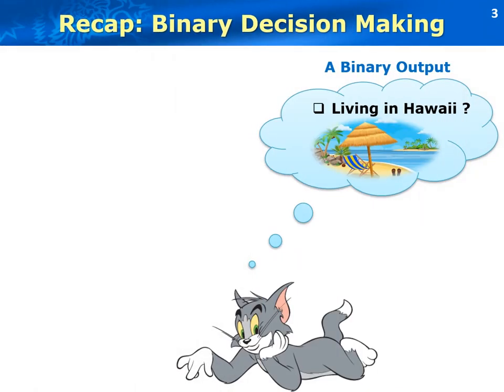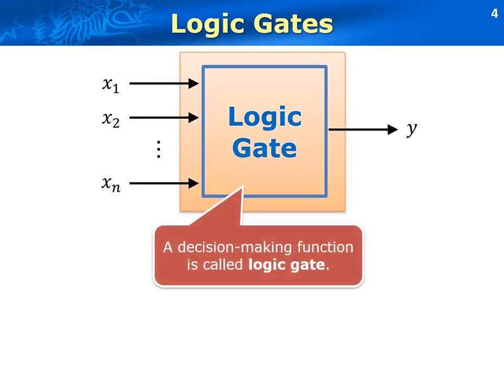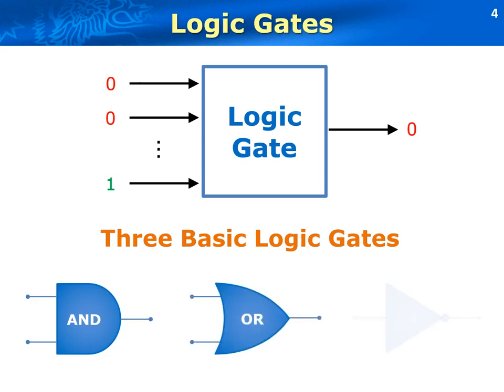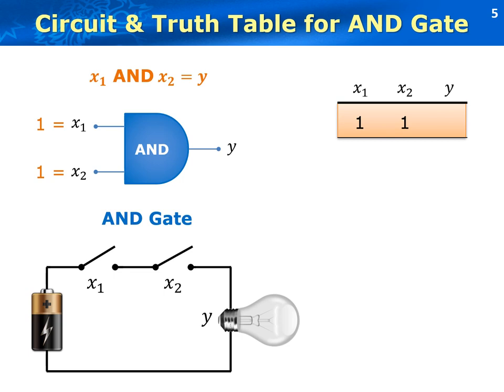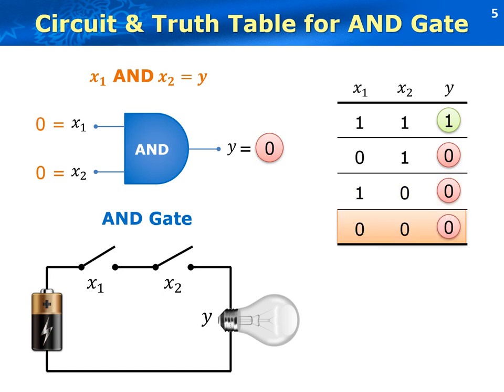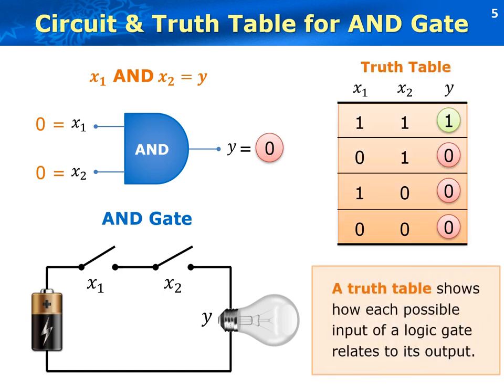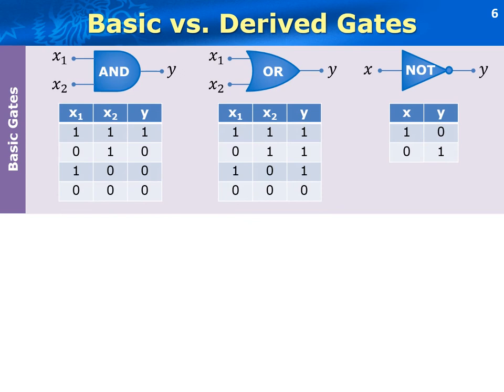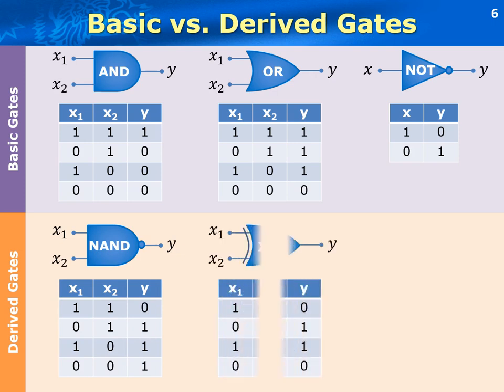[Warwick - CS331] Lecture 08 Emulating Logic Gate with MP Neuron